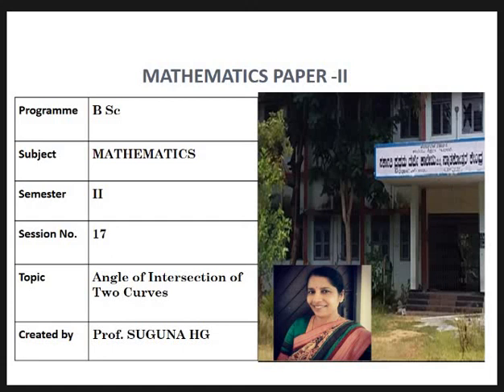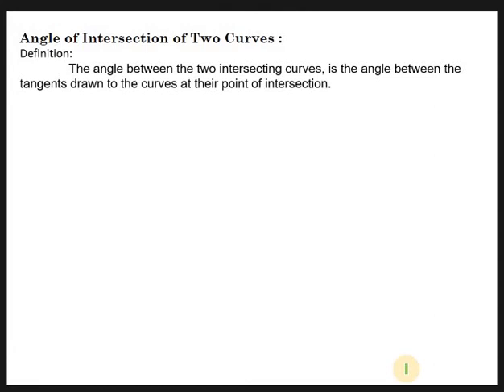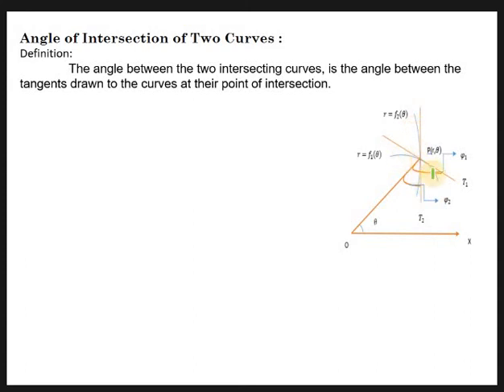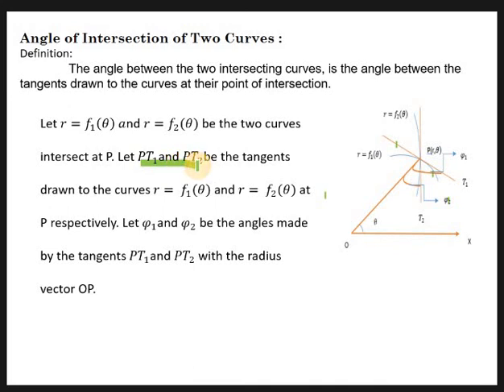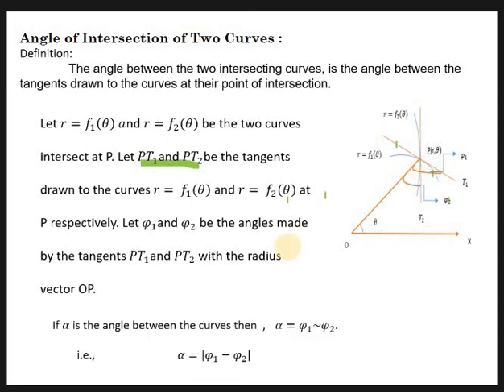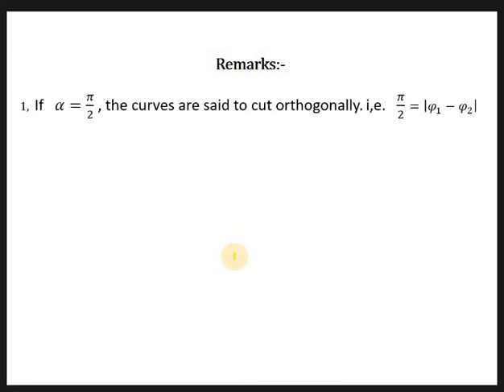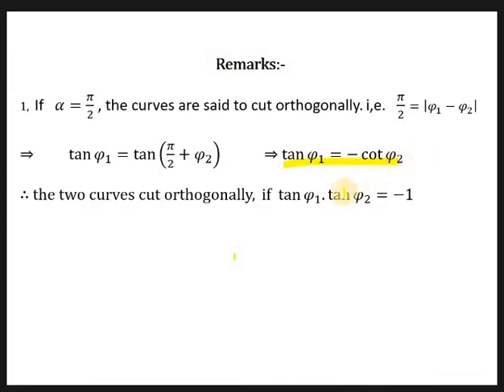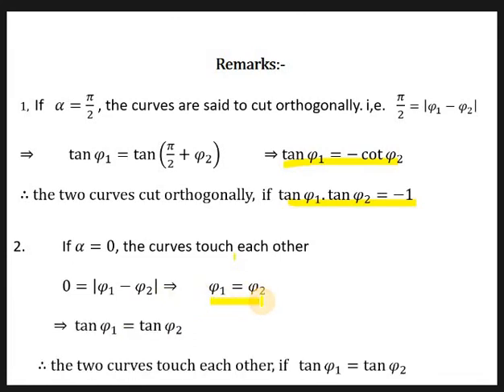Differential calculus :- Angle of Intersection of two curves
BSc, M2, Unit-2, Session 17